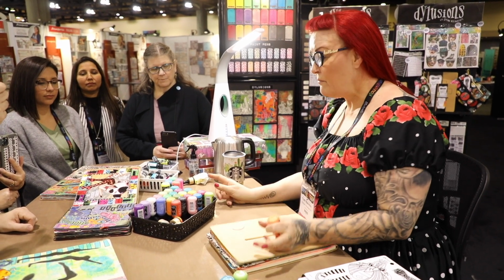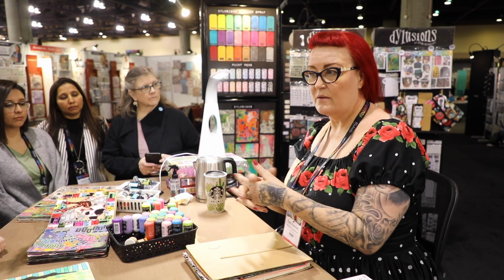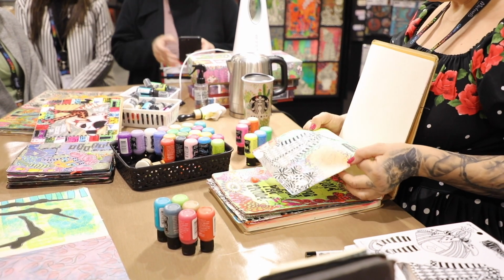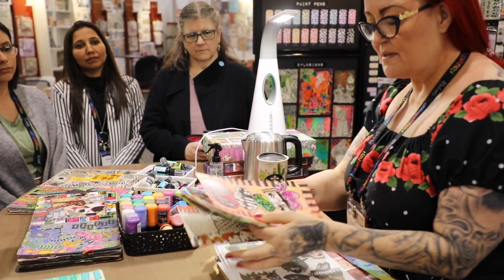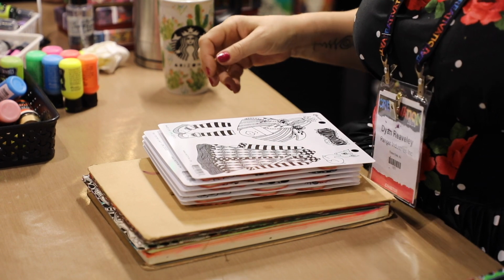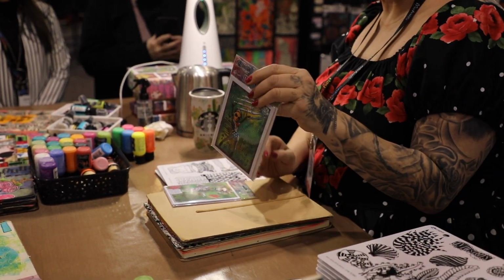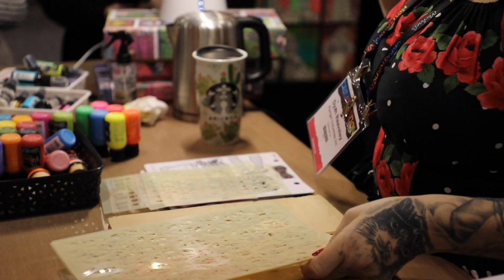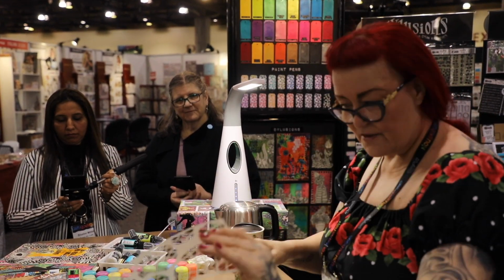Exclusively Dyan Reavely just for you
Ellen Hutson offers 10% off the whole store, the only exclusions are her BCHF sets and Mama Elephant releases in the last 30 days you can click this and then use code HHJan2020 at checkout.  This code is valid until January 31st Midnight PST.  The code refreshes on the 1st of every month.

and code HedgehogHollow6 at checkout valid until February 10th

Become an HH channel perks member and get 10% off at Tonic Studios US & Worldwide stores every day, 10% off at Ellen Hutson, extra savings at Elizabeth Craft Designs US & EU stores, 10% at the HH store, 15% off at Sunny Studios, 10% off at Ranger Ink and more being added daily!